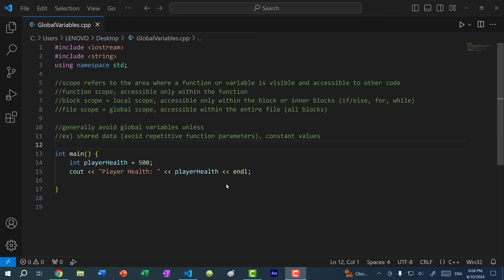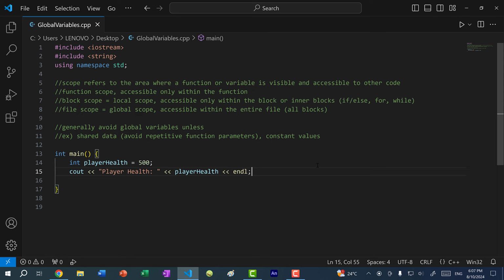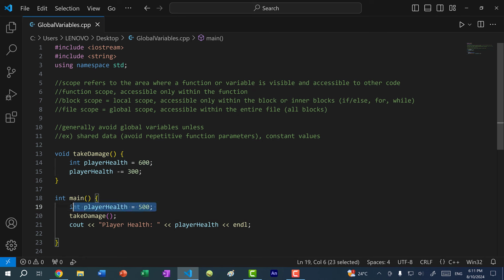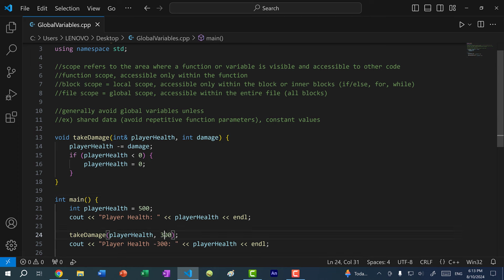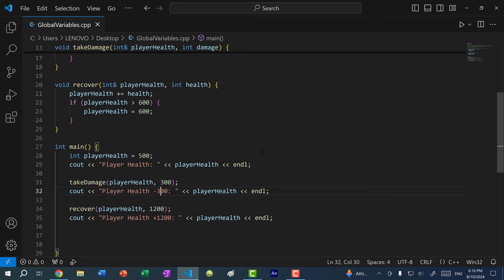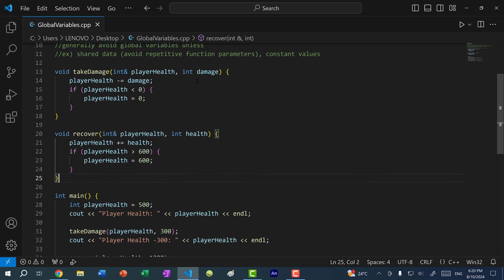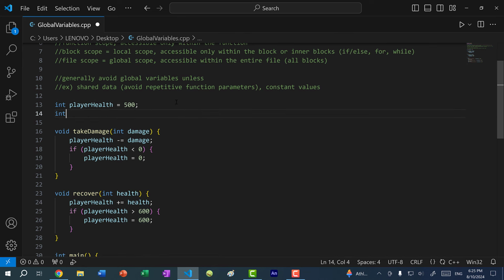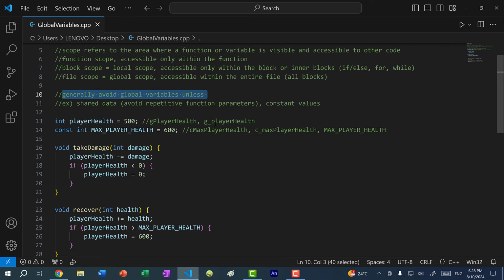Global Variables in C++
C++ Global Variables. In this video, you will learn about global and local variable scope. Scope refers to the area where a function or variable is visible and accessible to other code. There are 3 main types of scope:

- Function scope is accessible only within the function.
- Block scope, also known as local scope, is accessible only within the block or inner blocks. Examples of blocks include if/else conditions, for loops, while loops.
- File scope, also known as global scope, is accessible within the entire file. This covers all blocks.